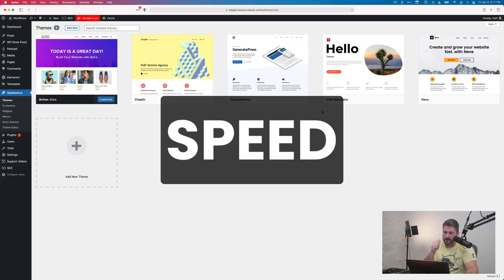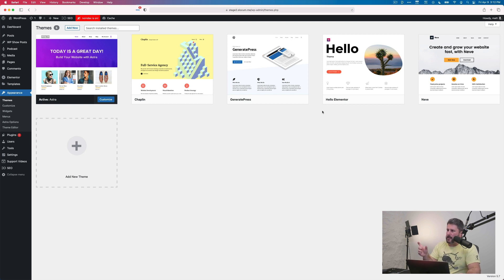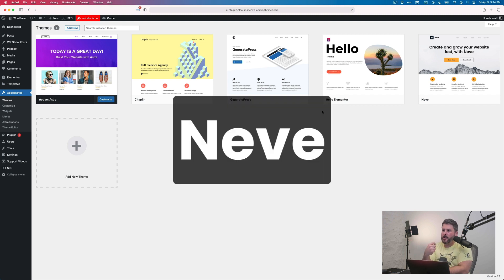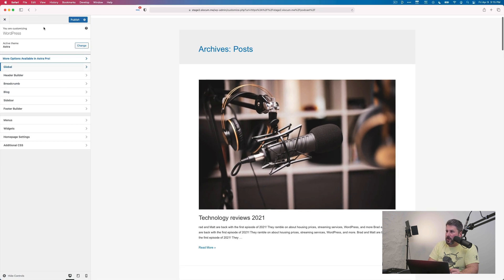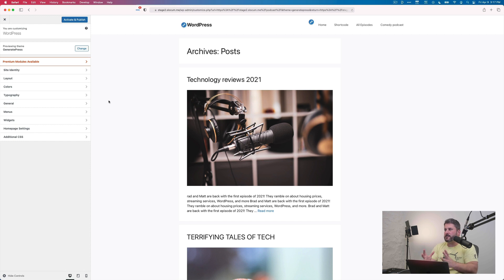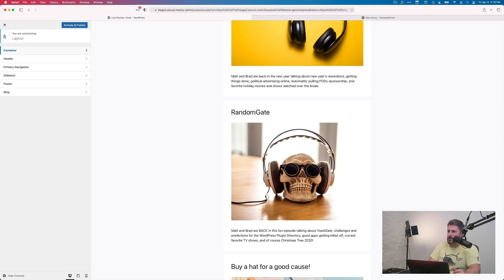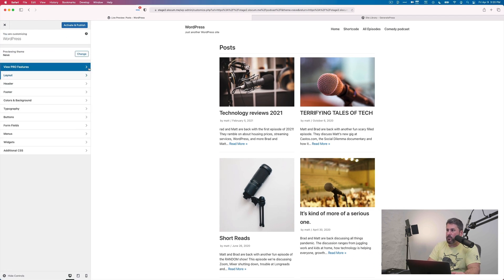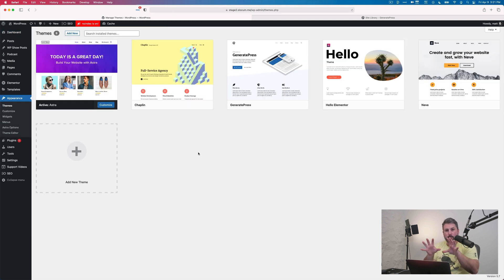5 Best WordPress themes for podcast websites 🚀💻🎙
We're looking at the 5 best WordPress themes for podcast websites today. I know there are lots of options available, but the themes mentioned today, I've had personal experience with. Some are great for beginners, others are great for developing a website from scratch. Be sure to use the chapter markers to jump around

== Get the themes ==

== Timestamp ==

00:00 Intro
00:30 Why I picked these themes
02:21 Overview of themes
03:44 Astra theme
05:07 Chaplin theme
06:20 GeneratePress theme
08:17 Neve theme
09:42 Hello theme
11:04 Conclusion